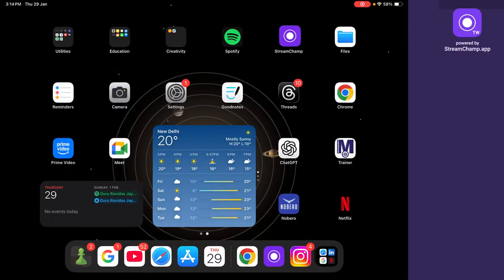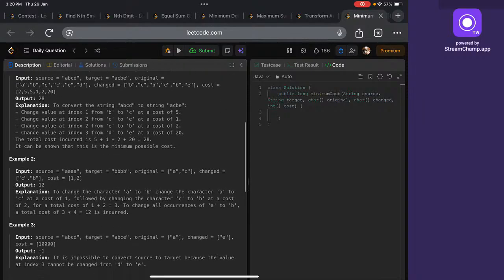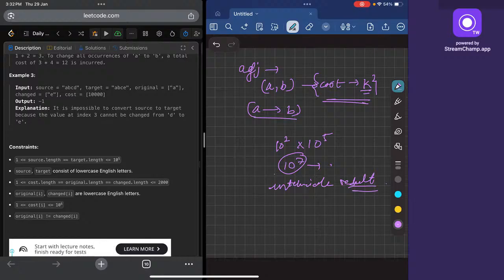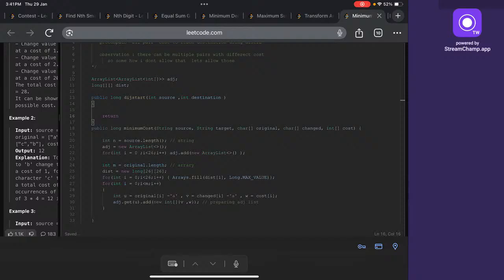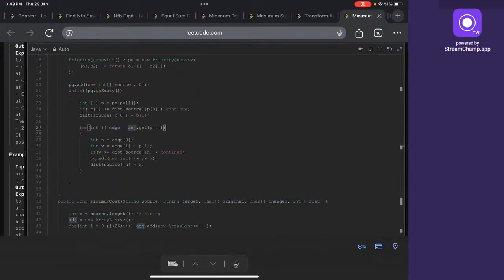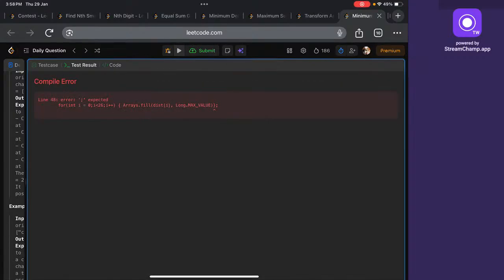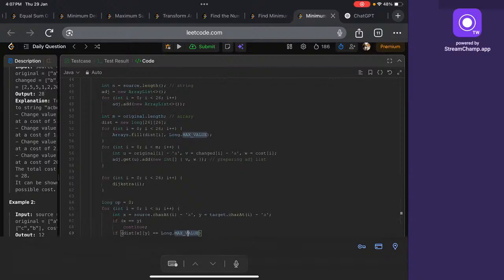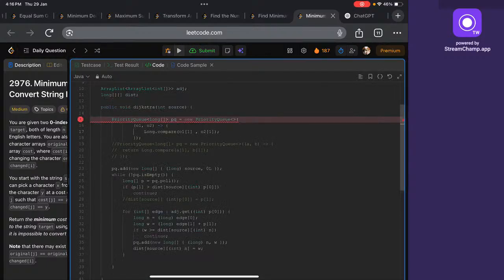Leetcode problem of the day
doing leetcode daily problem